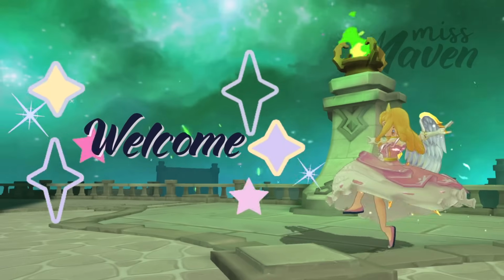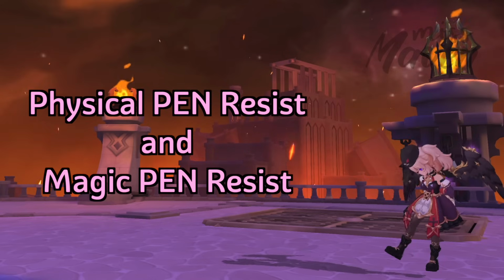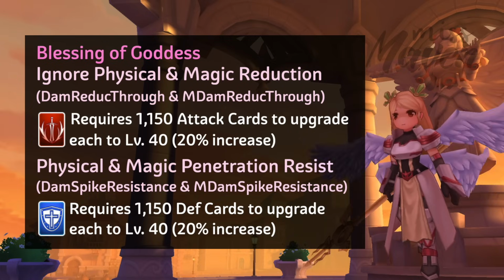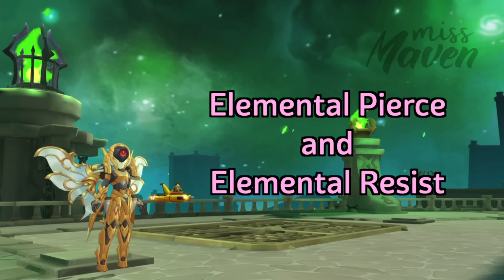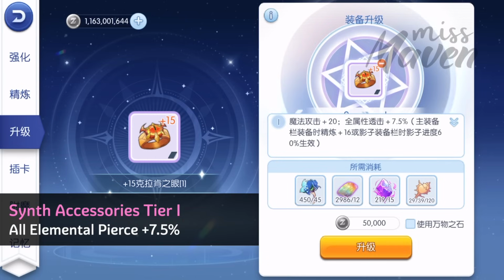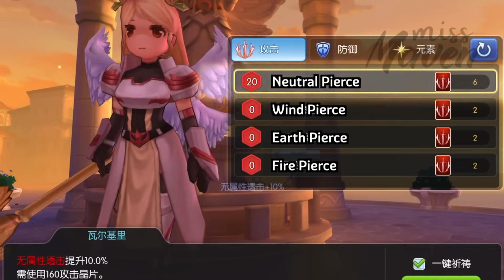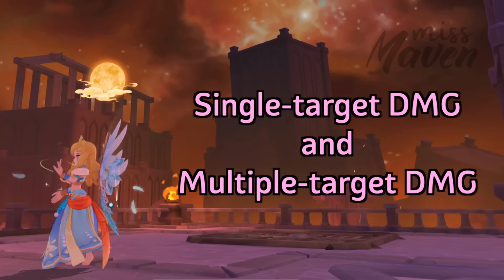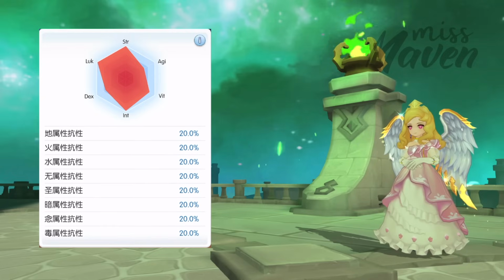Understanding Ignore Reduc, PEN Resist, Elemental Pierce/Resist & Single-target/Multiple-target DMG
In this video, we’ll dive into the new combat attributes that will be introduced in the next patch update in ROM. We’ll explain how these stats affect the current damage calculation and how you can accumulate these new attributes for improving your combat effectiveness.

0:00 Intro
0:21 Ignore Physical & Magic Reduction
0:58 Physical & Magic Penetration Resist
2:35 Elemental Pierce & Resist
5:14 Single-target & Multiple-target DMG
6:16 Outro